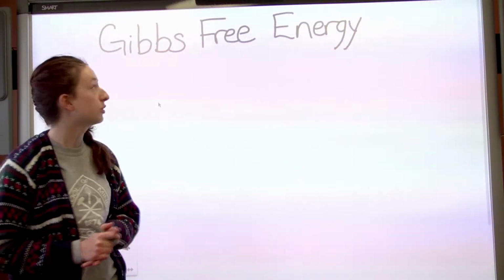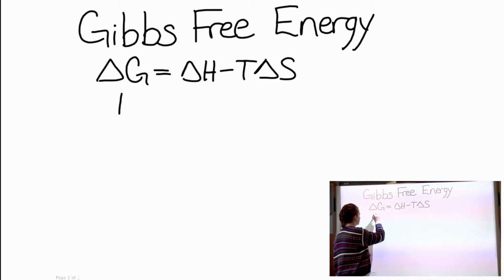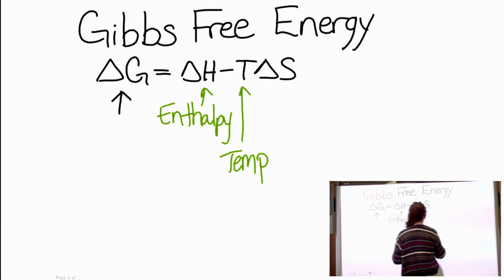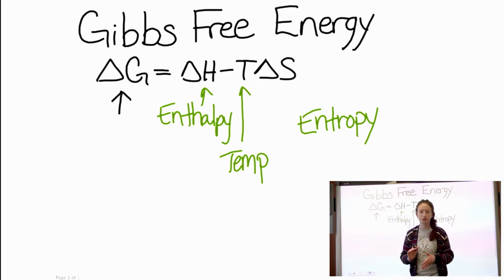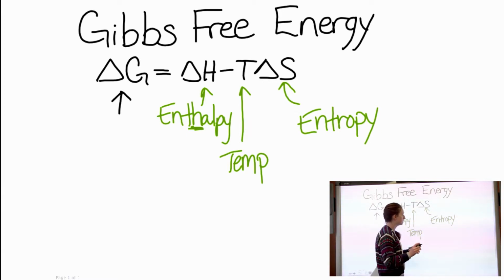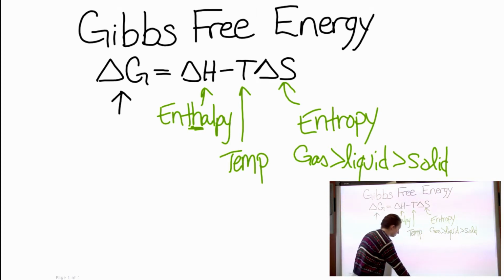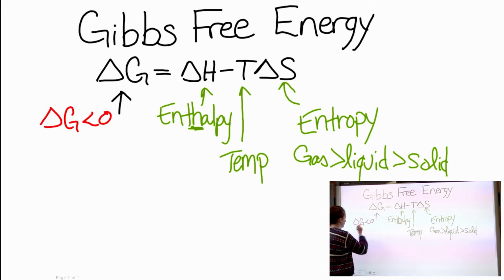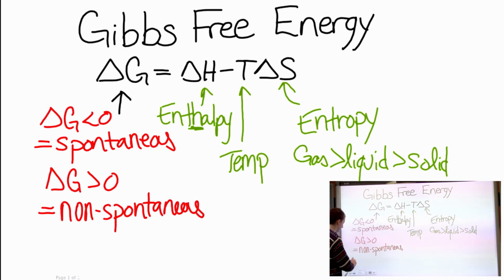Gibbs Free Energy - Chem 2 CSI, Week 2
Chemistry 2 Core Supplemental Instruction, introduction to Gibbs free energy.